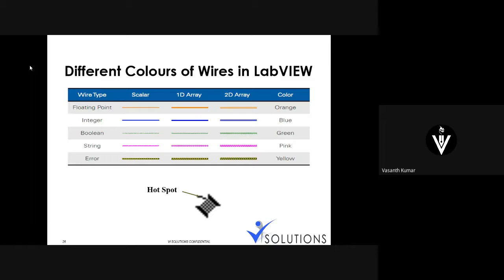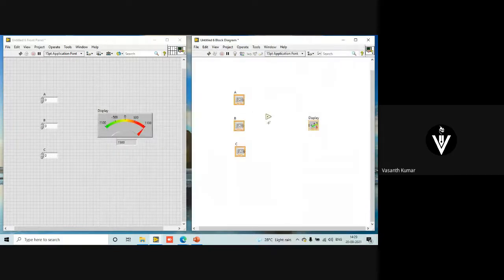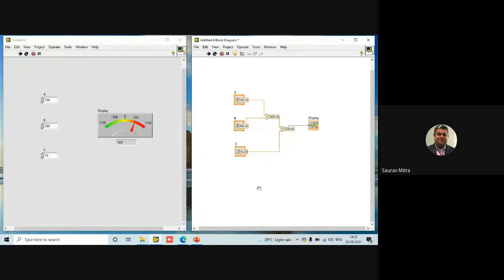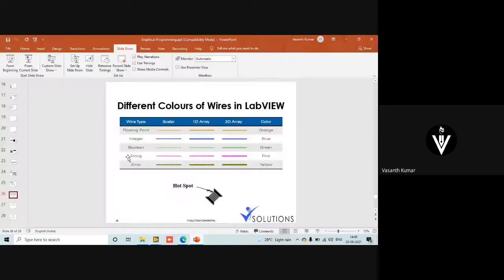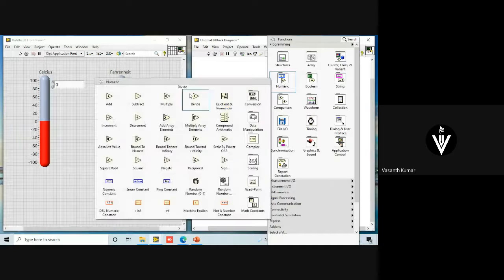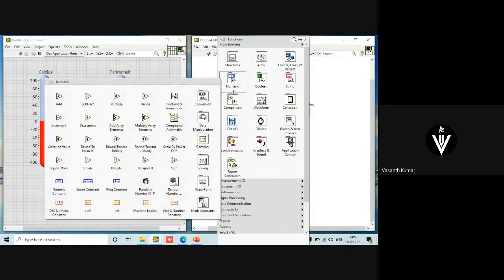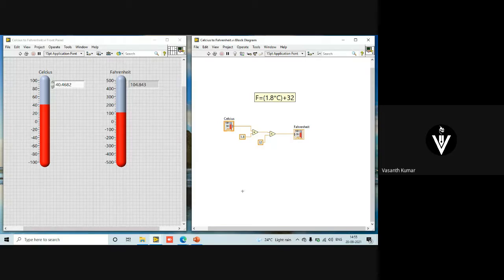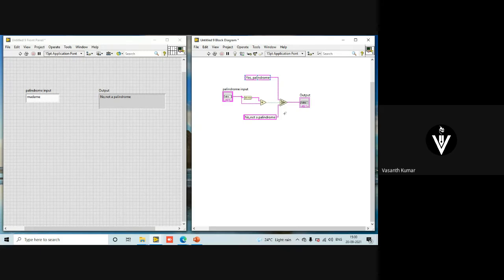Day 1 Session 2 ATAL FDP 20th Sep 24th Sep 2021